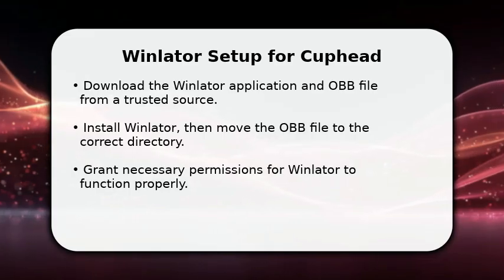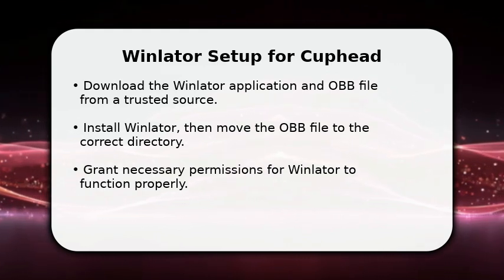How To Play Cuphead In WinLator - Step By Step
We will cover topics such as installing WinLator, configuring the emulator settings, and troubleshooting common issues. By following along with our tutorial, you'll be able to play Cuphead on your PC like a pro. So, let's get started!

Cuphead, WinLator, emulator, PC gaming, step-by-step guide, tutorial, gameplay, controls, settings, configuring